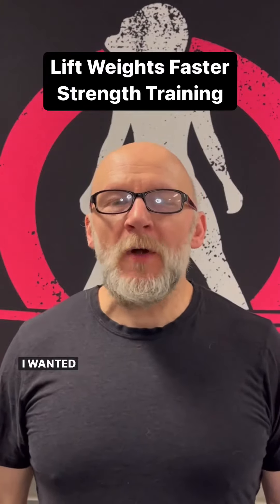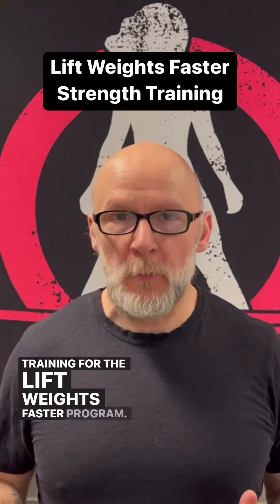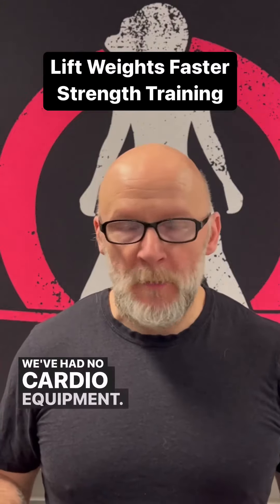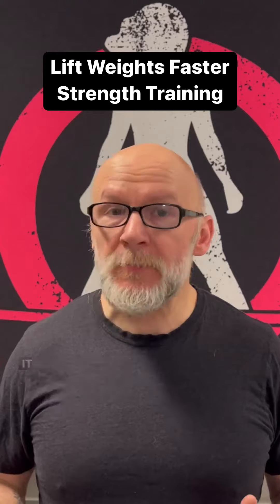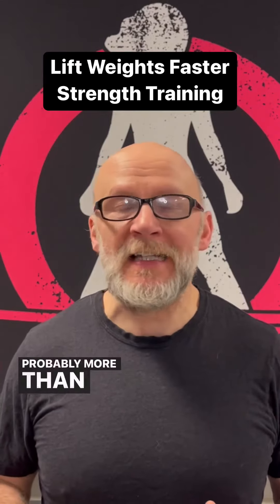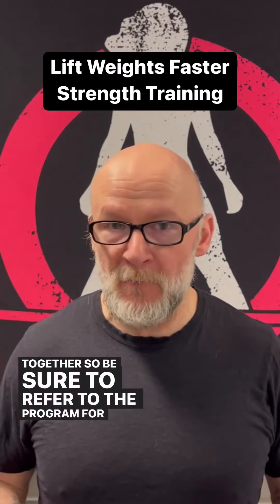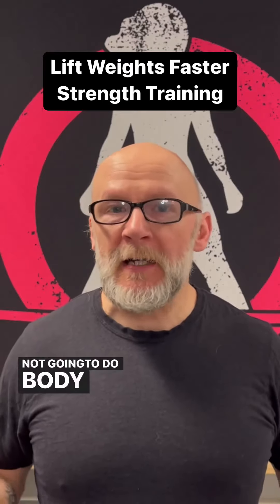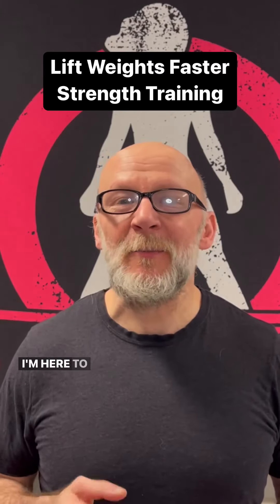Strength Training - Lift Weights Faster Challenge